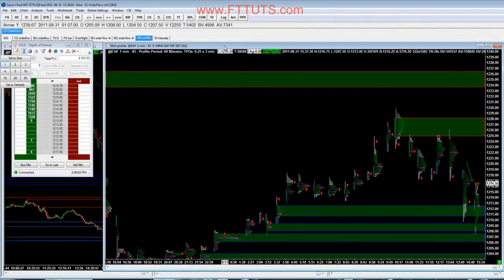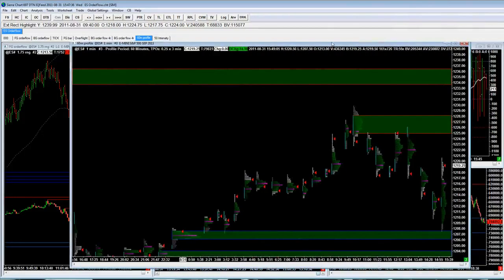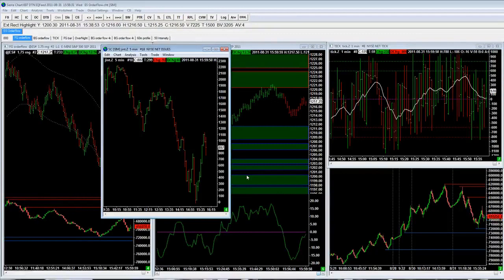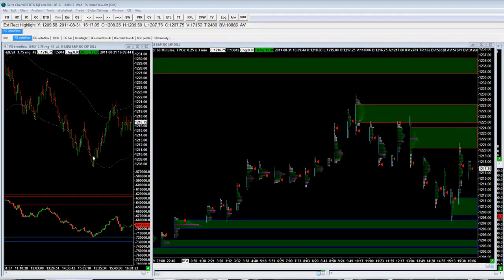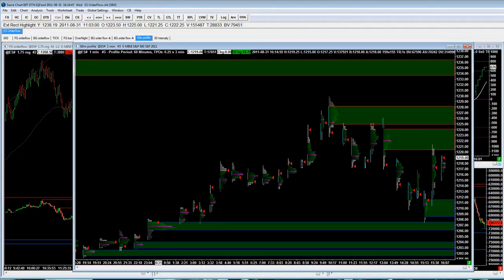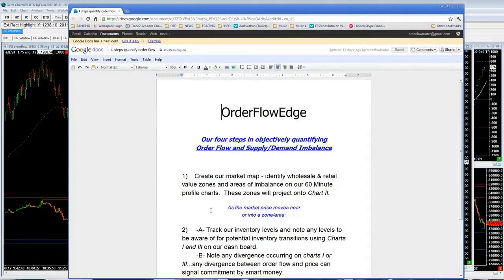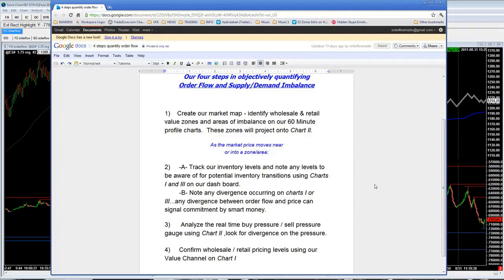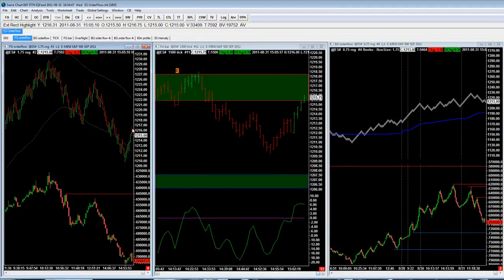Session 6D, Wholesaleretail, 4 Order Flow steps, Stair step entry